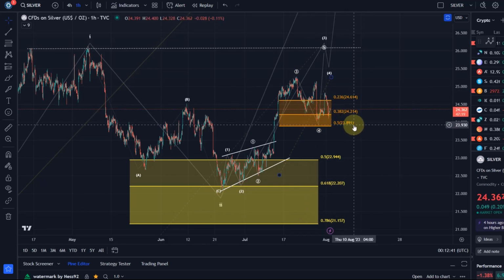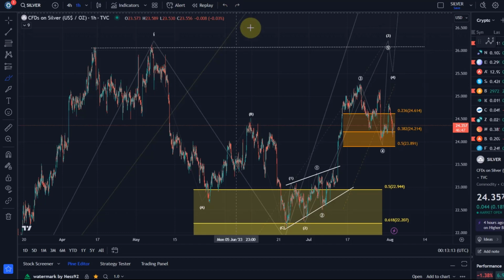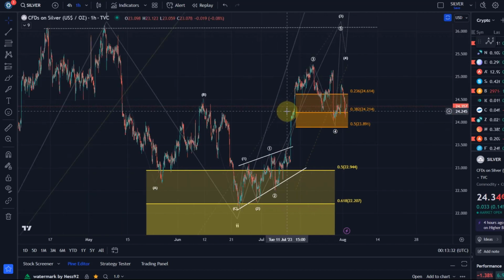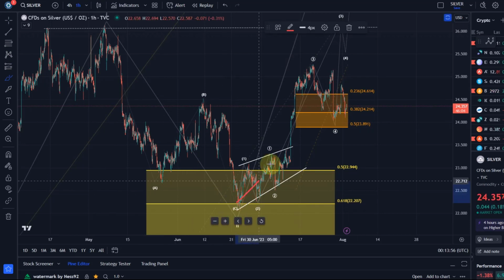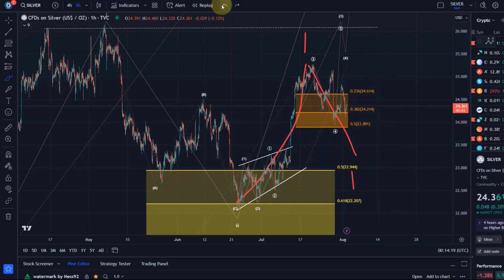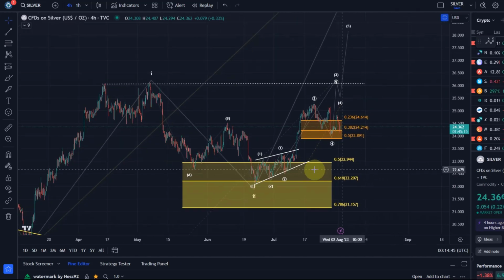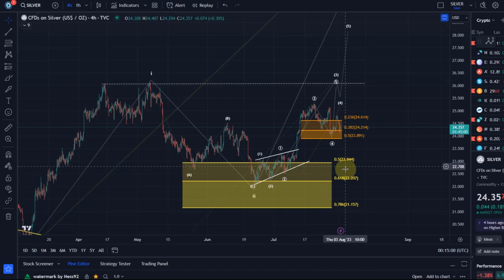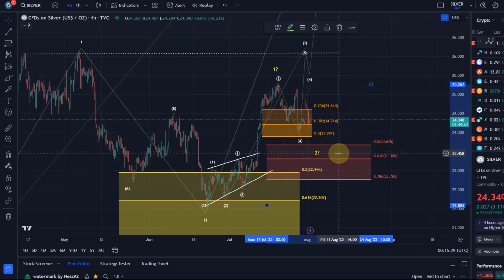SILVER Futures Technical Analysis Today - Elliott Wave and Price News, Silver Price Prediction!